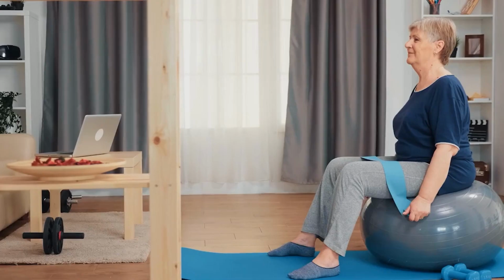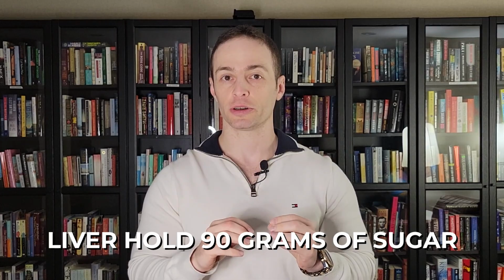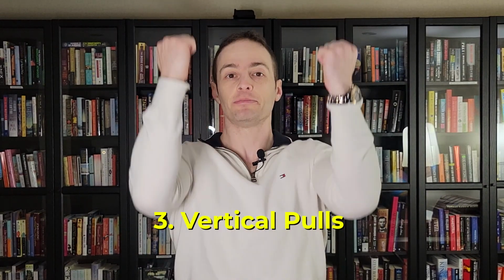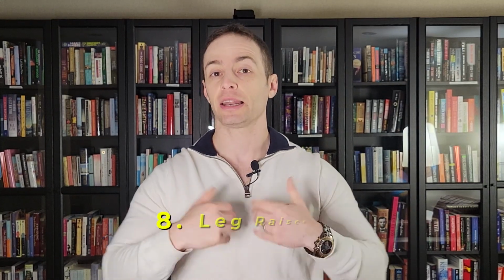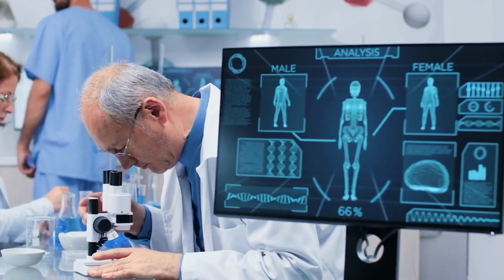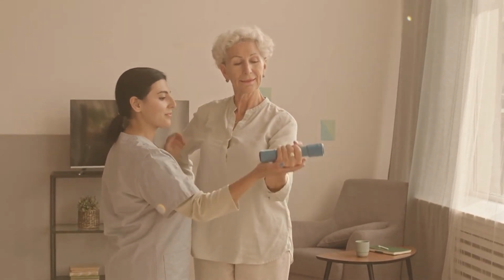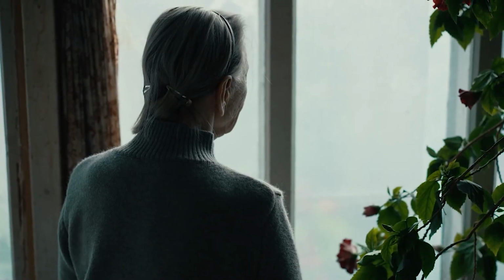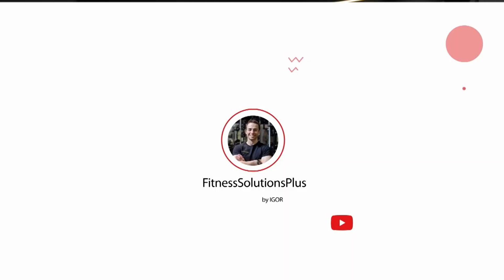The Ultimate Guide: The Best Exercises to Reverse Type 2 Diabetes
Discover the ultimate solution to managing and potentially reversing Type 2 Diabetes through the power of exercise. Welcome to our comprehensive guide: "How to Do the Best Exercises to Reverse Type 2 Diabetes."

In this video, we unlock the secrets to achieving optimal blood sugar control and enhancing insulin sensitivity.

Looking to lower your blood sugar levels without altering your nutrition or medications? This video delves into the potential of strength training for diabetes management.

Learn how strength training can help reduce blood sugar, improve insulin sensitivity, and contribute to type 2 diabetes reversal.

Discover key exercises, workout intensity, sets, and repetitions crucial for A1C improvement.

Witness the success story of a client who effectively managed diabetes through strength training. If you're seeking ways to enhance your health and combat diabetes, this informative video provides valuable insights

Timestamps:
0:00 - Introduction
Brief overview of the video's purpose and content.

1:20 - Understanding Exercise and Diabetes
Explaining the relationship between exercise and diabetes management.
Addressing common concerns about blood sugar fluctuations during and after exercise.

3:02 - List of the best exercises for Diabetes type 2
Highlighting the benefits of specific exercises tailored for diabetes management.
Discussing the role of strength training and cardio workouts in diabetes control
In-depth workout videos demonstrating step-by-step exercises for optimal results.
Guided workouts aligned with diabetes management goals.

5:25 Why You Need To Do Full Body Workouts

6:17 - Expert Insights: Sets, Repetitions, Frequency
Highlighting the significance of evidence-backed exercise strategies.

8:44 - Case study

10:16 Conclusion
Emphasizing the importance of evidence-based insights for lasting health.
Encouraging viewers to reshape their exercise routines for diabetes management.
Recap of key takeaways from the video.

FitnessSolutionsPlus is a YouTube channel dedicated to Women's Health and Wellness for women in 40s or 50s, navigating through menopause, or thriving in your postmenopausal years. We understand that as a woman, your health needs are unique, and we're here to address them all. 🌸💪

Our content includes:
🥗 Nutrition: Expert advice on balanced diets, meal planning, and incorporating essential nutrients into your daily life. Explore diets such as Intermittent Fasting (IF), the Keto Diet, Mediterranean Diet, and Paleo Diet to find what suits your lifestyle best.
💪 Exercise: Tailored workout routines to stay fit, maintain muscle strength, bone health and boost overall well-being.
💊 Supplements: Insights into essential supplements for women over 40.
Get a FREE digital copy of the book STOP EXERCISING! The Way You Are Doing it Now